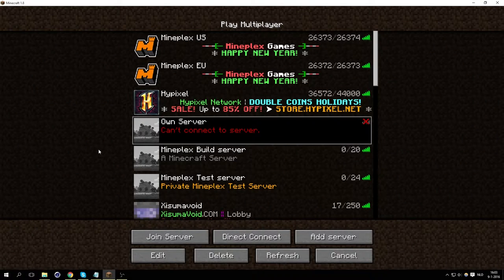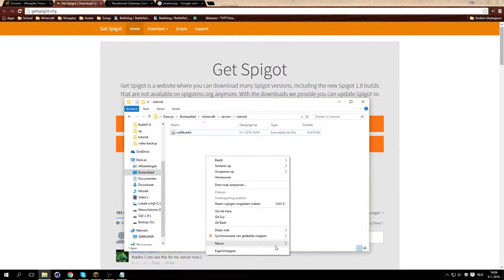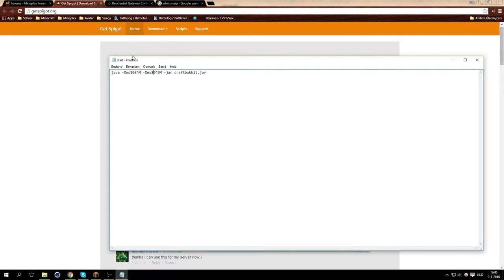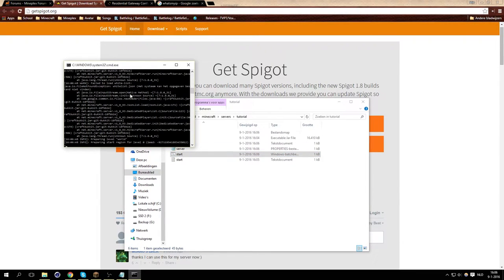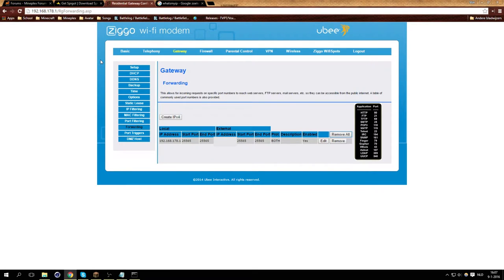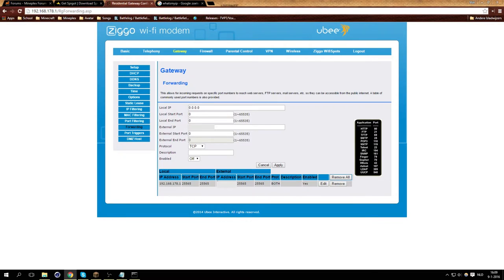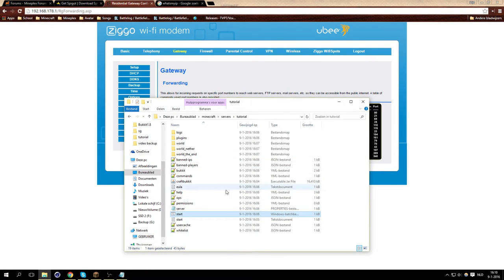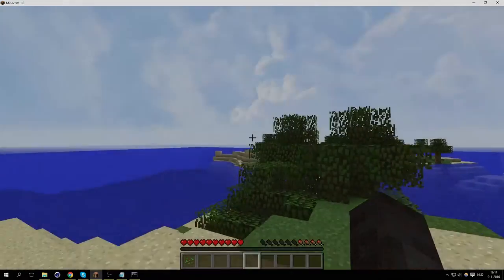[Minecraft] How to make a 1.8 Build Server #1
How to make your own private 1.8 craftbukkit building server!

text file: java -Xms1024M -Xmx2048M -jar craftbukkit.jar